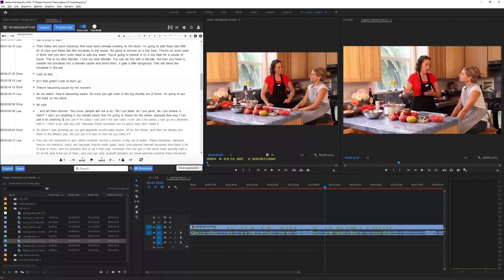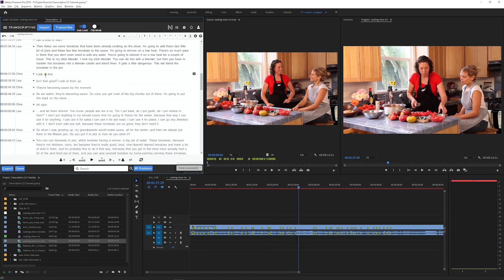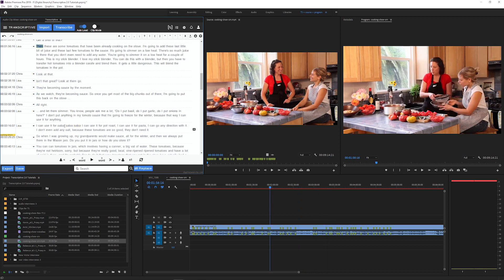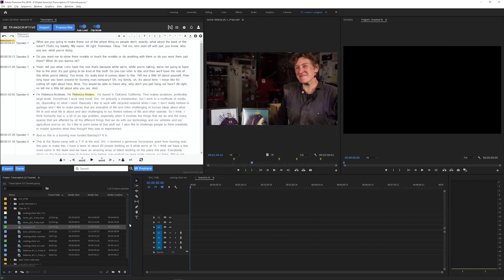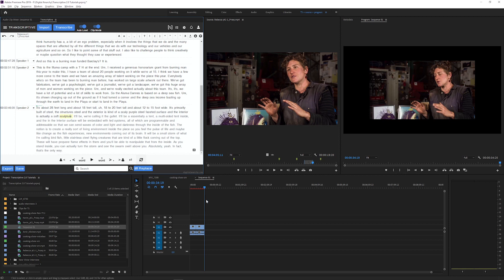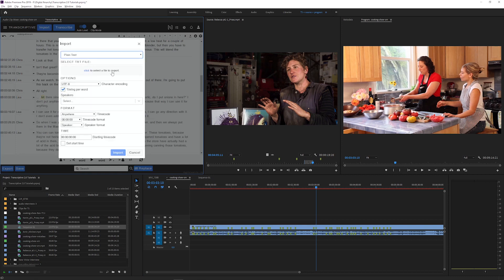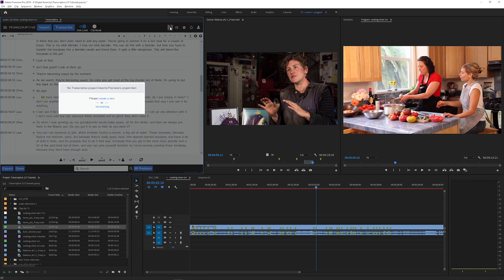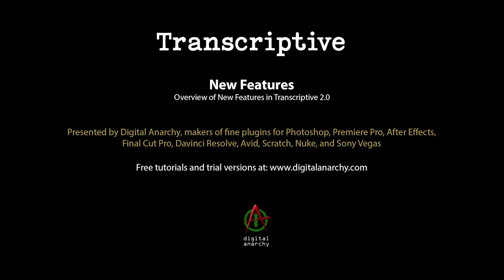Transcriptive 2.0: New Features Overview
A quick overview of the new the biggest new features in Transcriptive 2.0:
-The new text editor
-Clip Mode, and using it to set in and out points
-Free offline alignment for existing transcripts